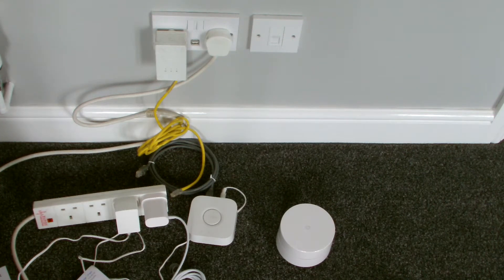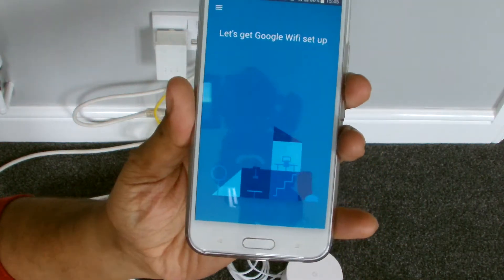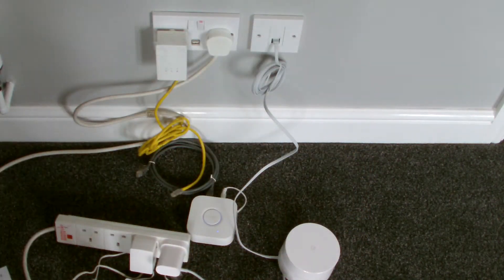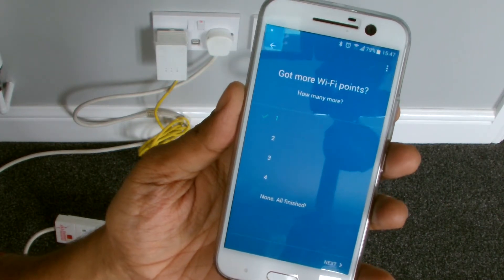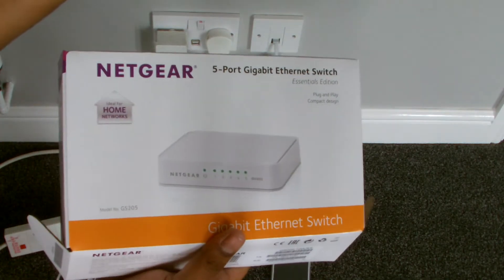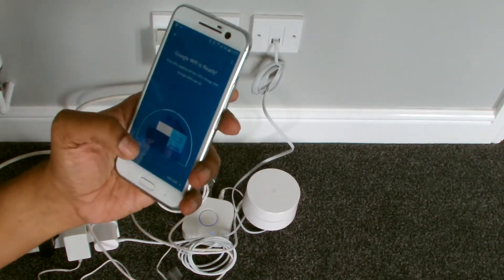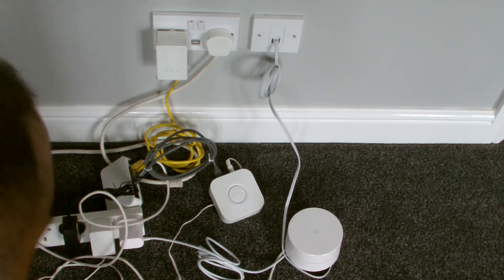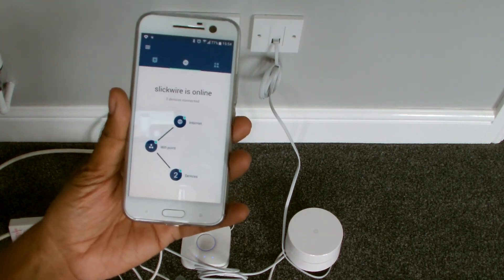Google WiFi Setup Walkthrough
Setting up Google WiFi for the first time to the modem. It should be simple right? Lets see what happens